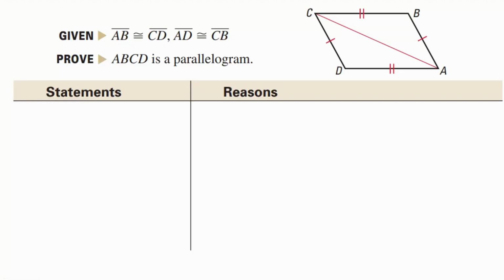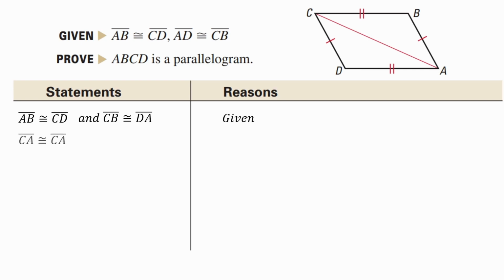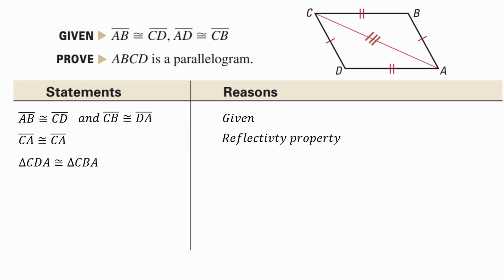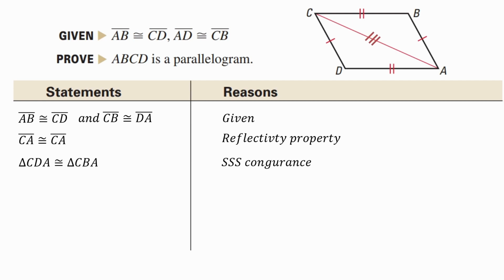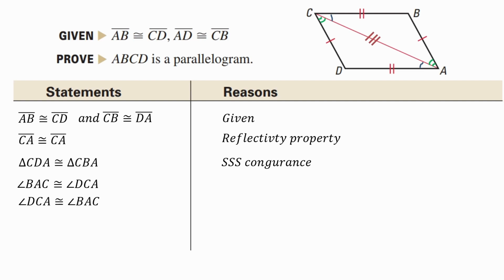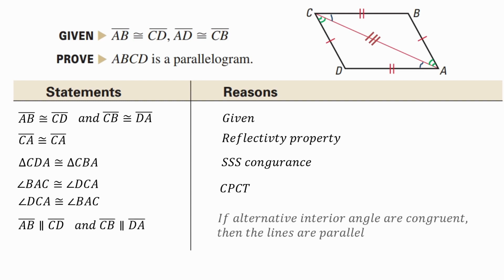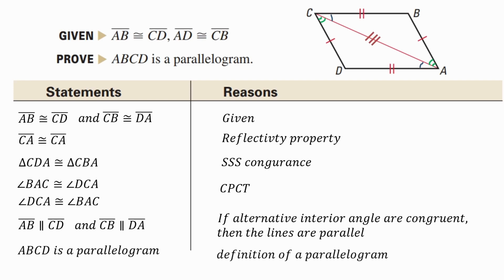Proof of parallelogram, Given 2 congruent sides. Proof 1